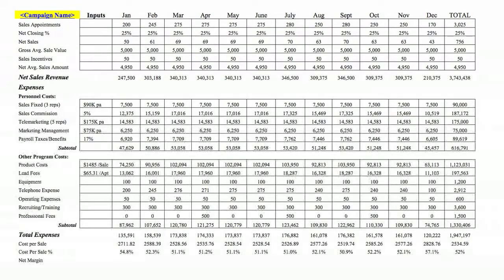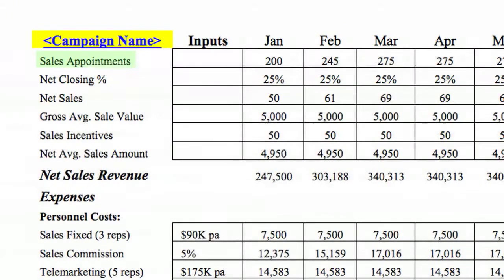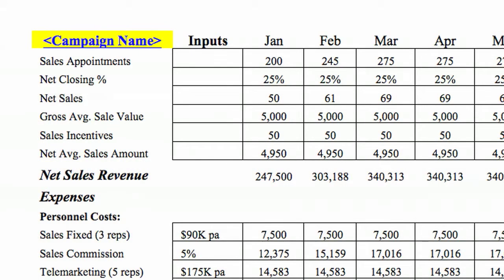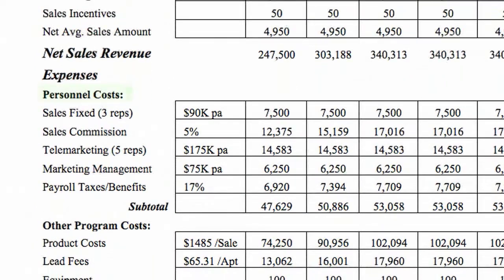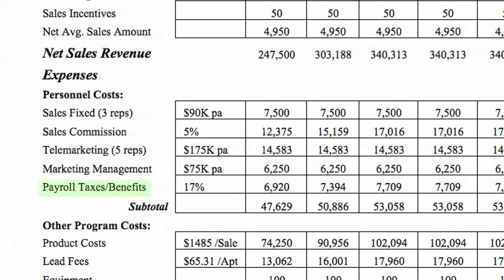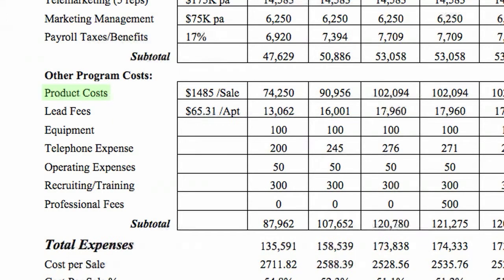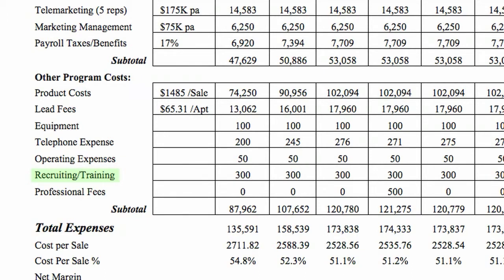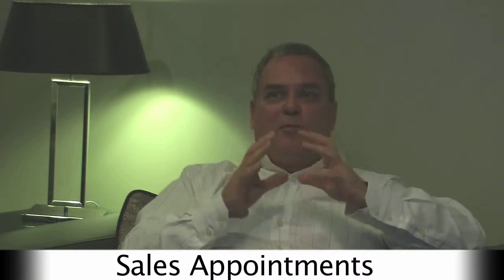Building a Marketing Program or Campaign Budget / VLOG 5: Lead Generation Tips by Marc Carriere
Marc Carriere offers some tips on building a Marketing Program or Campaign Budget as well as offering a free Budget Template for you to use in your own budgeting projects.

For more blog videos and advice on marketing tactics check out

To learn more about generating strong, reliable business leads, head to yourleadengine.com.au